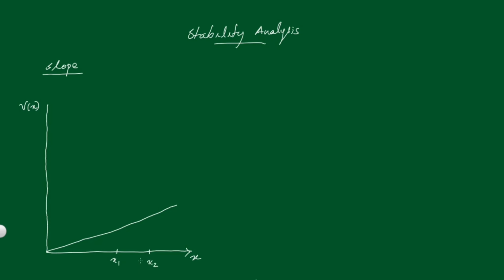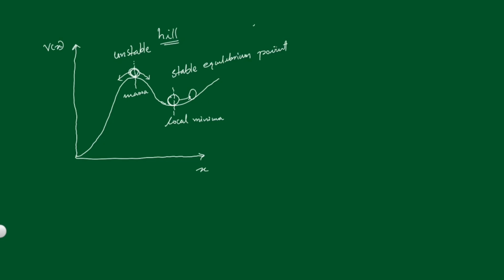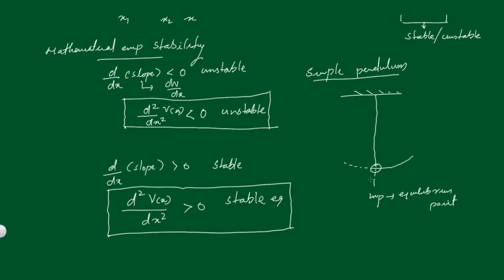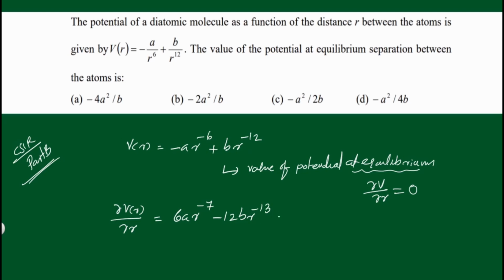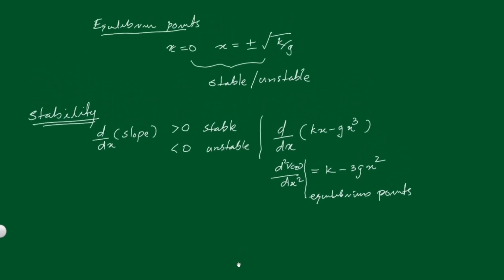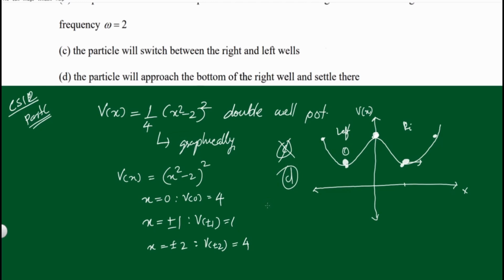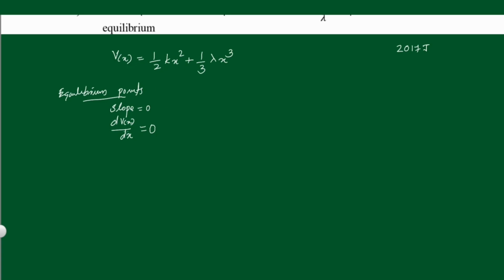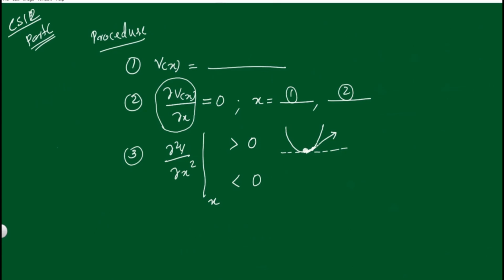Stability analysis - #1 Classical Mechanics Lecture Series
00:00 1. Stability analysis introduction
24:45 2. SET 2017 Question and Answer
27:15 3. NET 2018 Question and Answer
37:38 4. NET Question and Answer
49:18 5. SET 2017 June Question and Answer